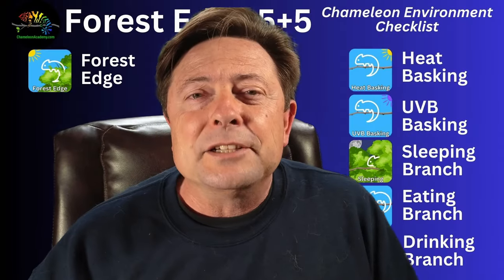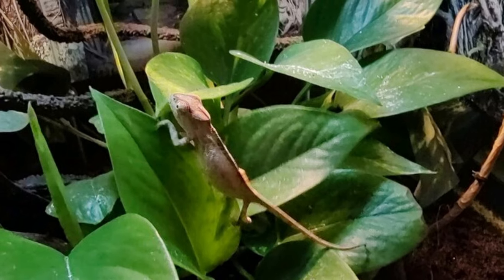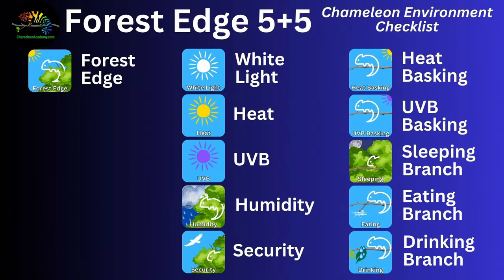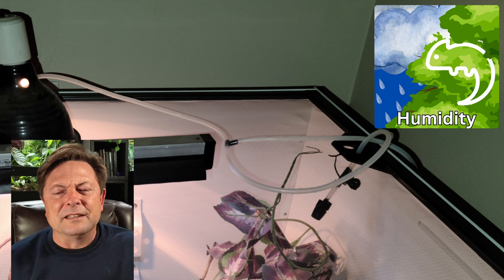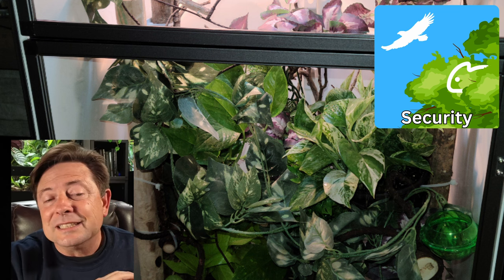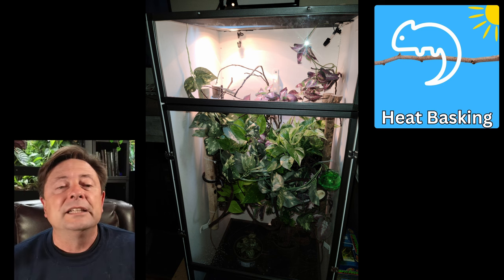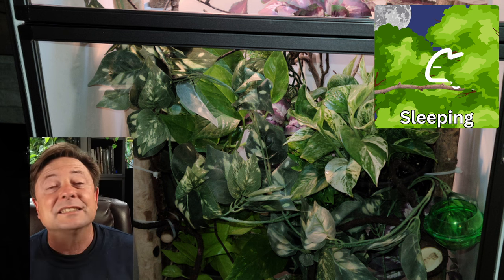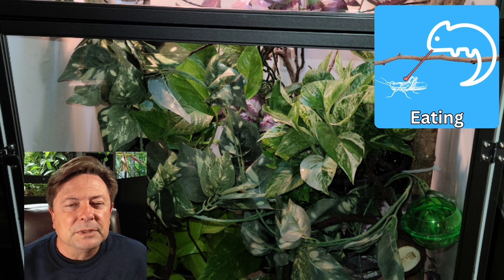Rate this Chameleon Cage Setup!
Today I evaluate a chameleon cage setup submitted by a viewer and I go through the methodical checklist I call the Forest Edge 5+5. I explain it as I go so you can learn to do it yourself. Simply follow along with these examples and you will start to see principles and will recognize patterns!

The LED Bar light I am suggesting for this application is the 24"-high-output-single-vivarium-light from Thrive Ecosystems that you can find here:

Note that there is a normal 24" and a High Output 24" - go for the high output one!